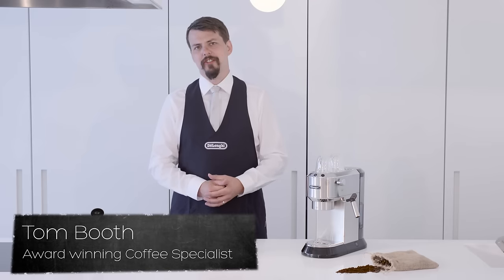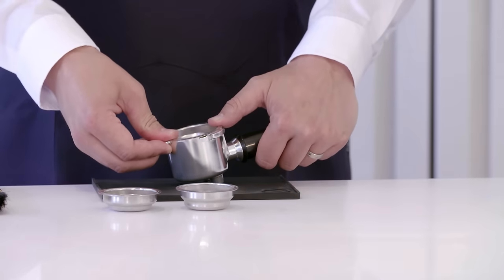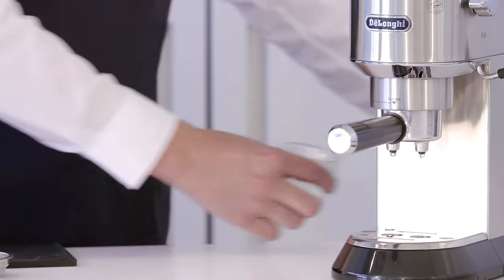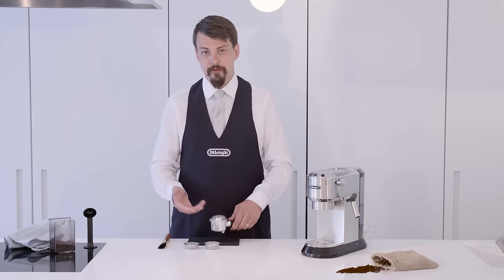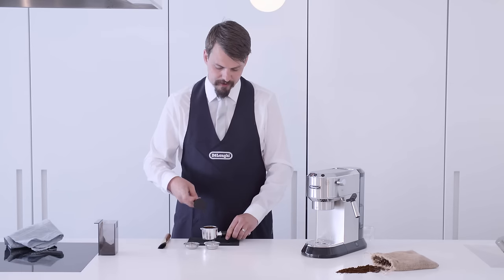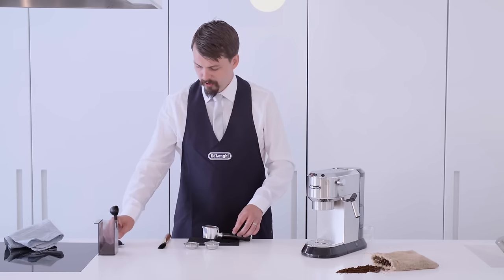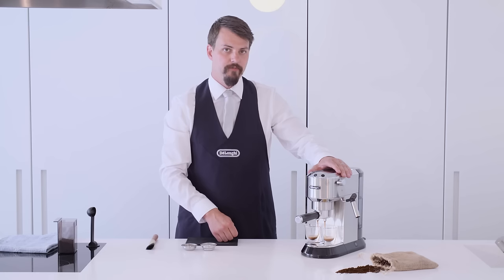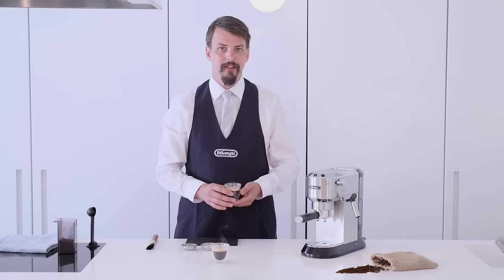De'Longhi | How to make the perfect espresso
Our award winning barista shows you how to use the finest grind, the right tamping pressure and brewing time to get the perfect espresso from your De'Longhi traditional pump espresso machine.
To help you get the most out of your De'Longhi traditional pump espresso machine, we've created a series of How-To videos. Use the links listed below to jump to different sections.